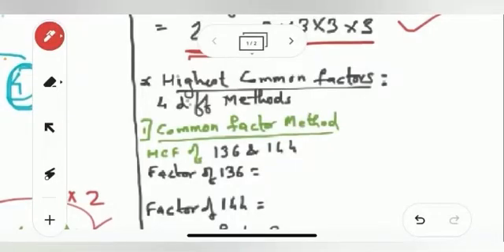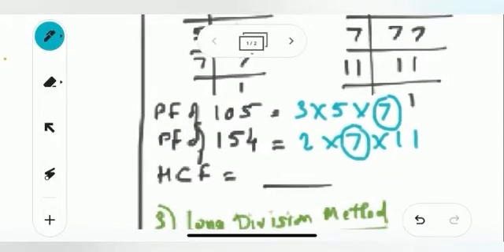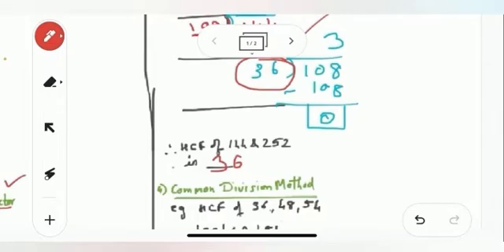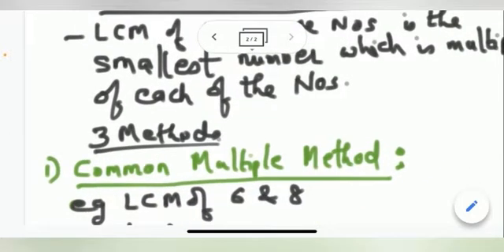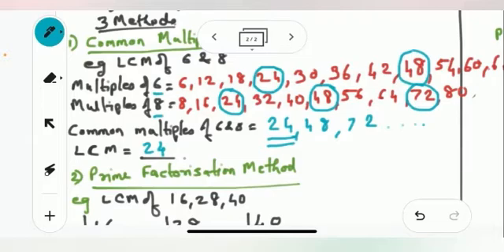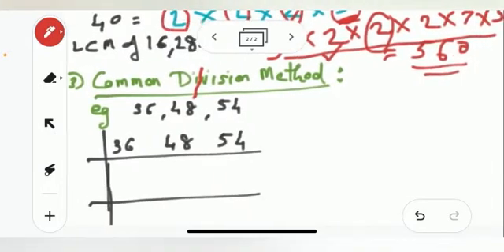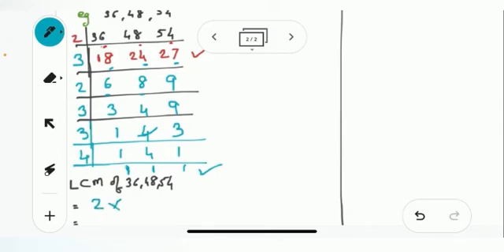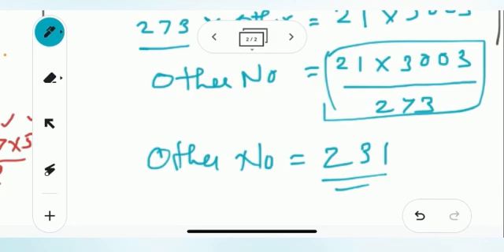6th, Ch-3, lec -3 Hcf n lcm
6th, Ch-3, lec -3 Hcf n LCM